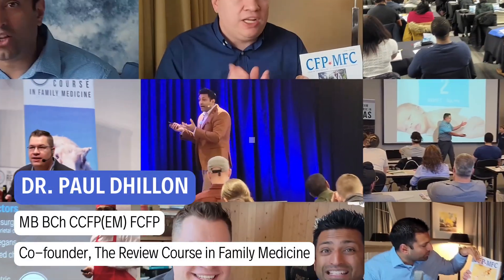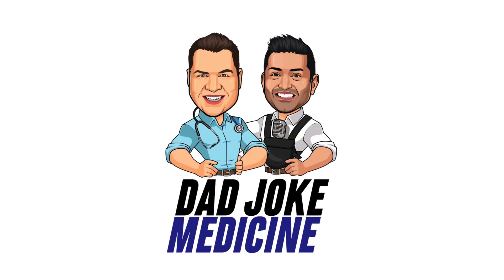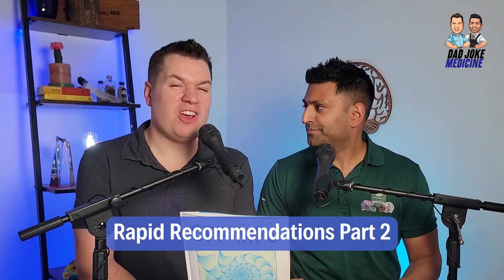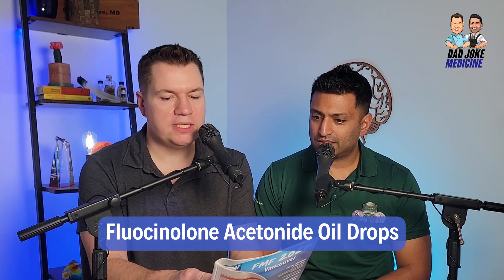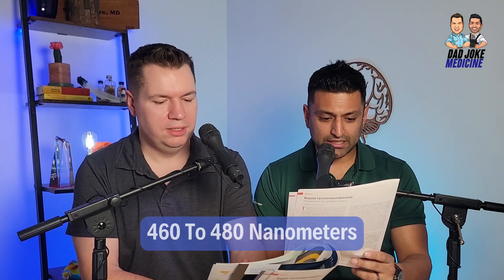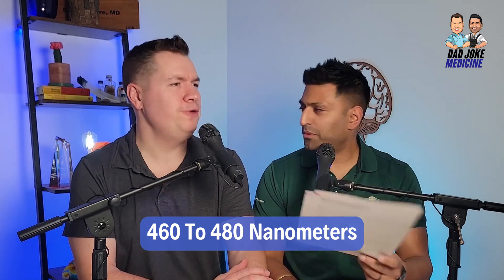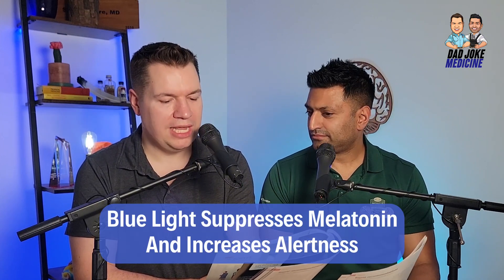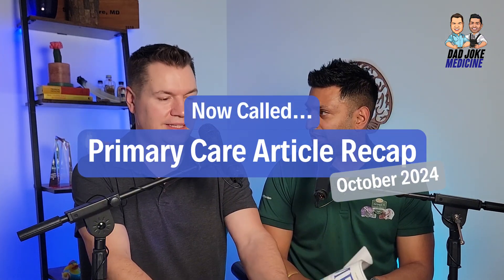Primary Care Article Recap October - OTITIS EXTERNA, CONCUSSIONS, & more...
Each month we bring you practice-relevant articles from Primary Care Journals (American Family Physician, Canadian Family Physician, and more...)

0:00 Introduction & Cover Review

1:32 Approach To Otitis Externa

10:34 Rapid Recommendations Part 2

Want it in your inbox? Sign up for CFP: Distilled at cfpdistilled.com

🔥 ACE the CCFP Exam with our courses!

There you'll get tons of awesome posts to read through! And it's completely FREE. See you there!